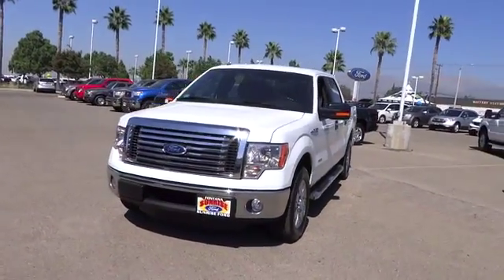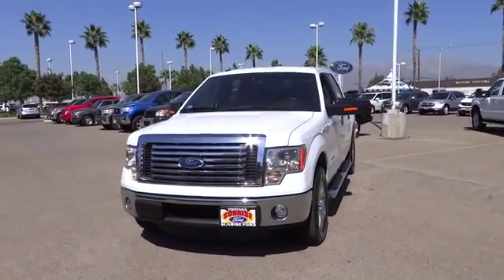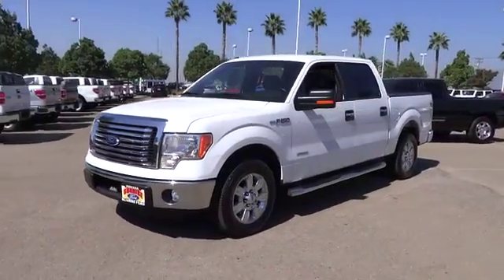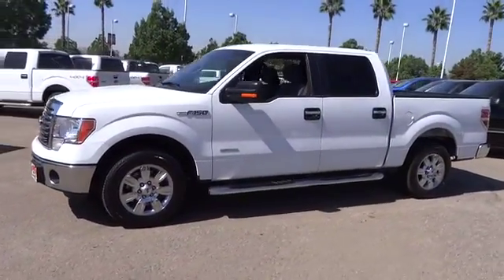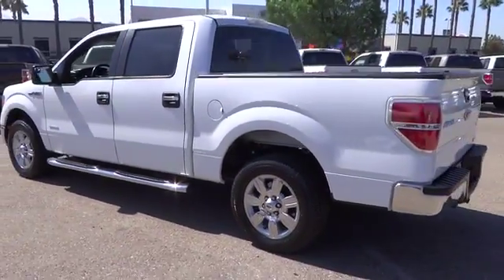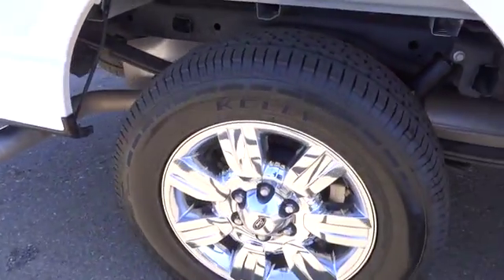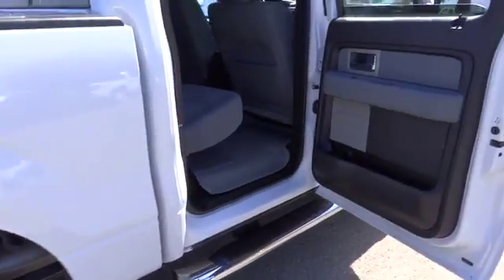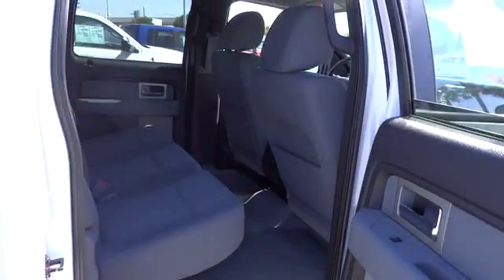2011 Ford F-150 Fontana, Chino, Norco, Moreno Valley, San Bernardino, CA V44727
2011 Ford F-150
2011 Ford F-150 4DR LARIAT - Stock#: V44727 - VIN#: 1FTFW1CTXBFB92581